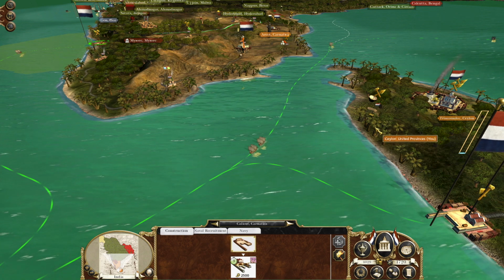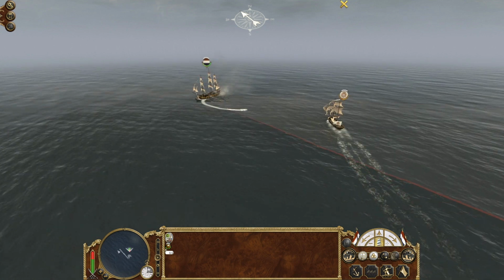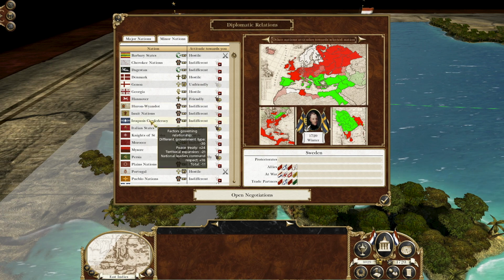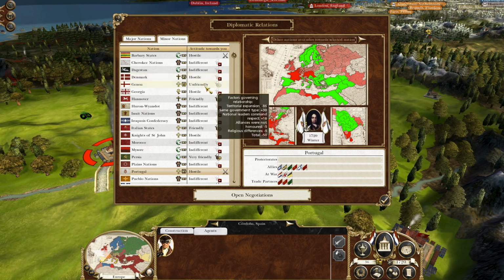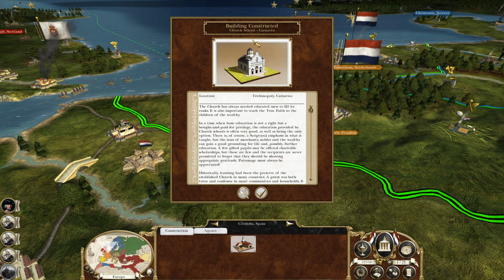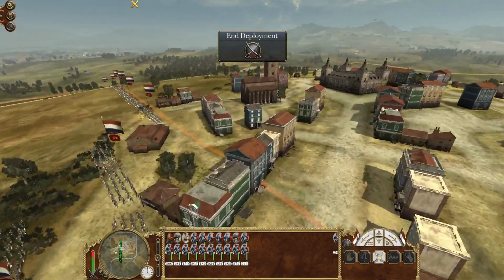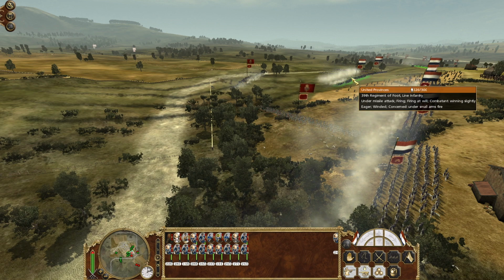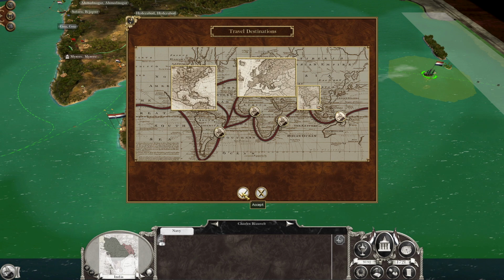"Will Our Move Against Spain Cause A Response?" Empire Total War Darthmod 40 Unit Saves - Episode 27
Some trade node clean up and a move against Spain in Northern Italy.
Empire Total War Darthmod 40 Unit Saves - Episode 27
"Will Our Move Against Spain Cause A Response?"

I love playing older games with Mods. Helps to breath new life into games I have enjoyed playing in the past. Hope you also enjoy the "epicness" this mod brings to Empire Total War.

If you are unfamiliar with installing Darthmod, check out the link to ZigZagZog's "How To Install" video:

A link to the complete playlist for this Total War Empire 40 Unit Saves playthrough follows:

Empire: Total War is a turn-based strategy and real-time tactics video game developed by Creative Assembly and published by Sega. The fifth installment in the Total War series, the game was released in 2009. The game, focuses on the early modern period of the 18th century.
Players choose an 18th-century faction and set out to achieve domination over the known world through military force, diplomacy, espionage and economics. The interface and play are similar to earlier Total War titles: although the campaign element of the game is turn-based, players can direct battles in real-time. Empire: Total War is the first game in the series to allow naval battles to be conducted in real-time.